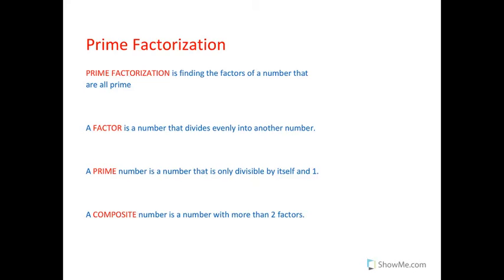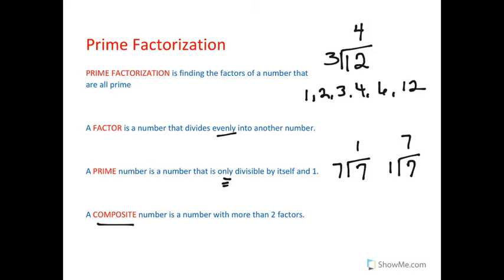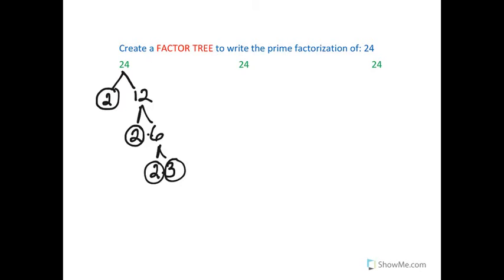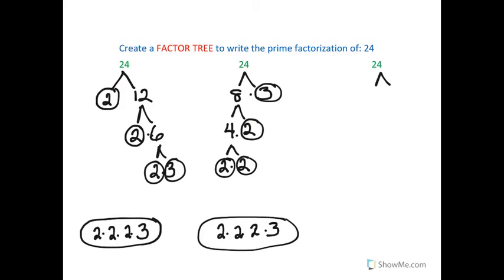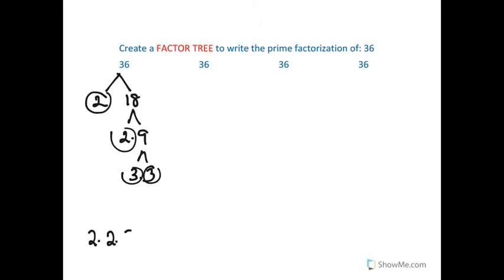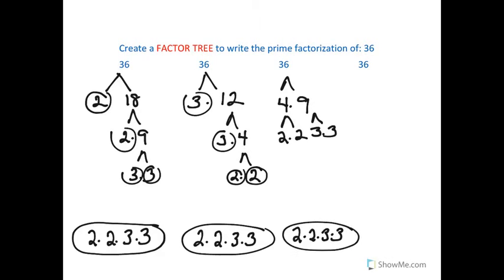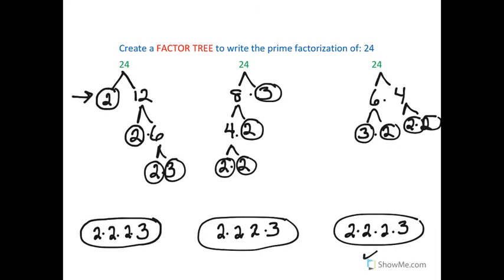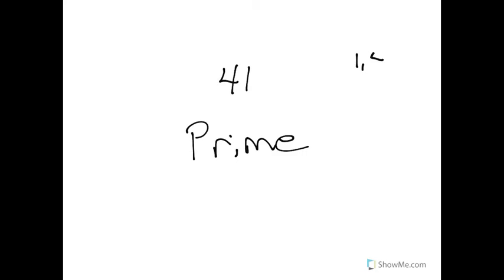Prime Factorization - Using Factor Tree